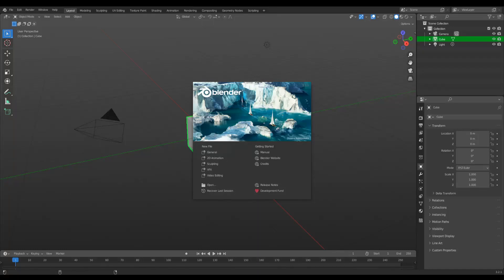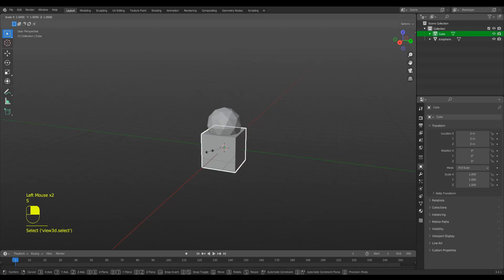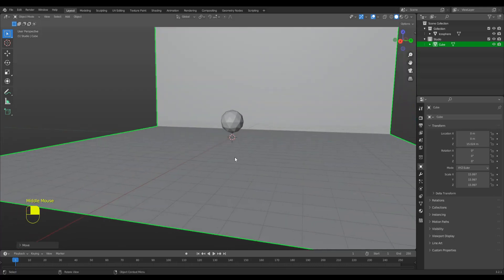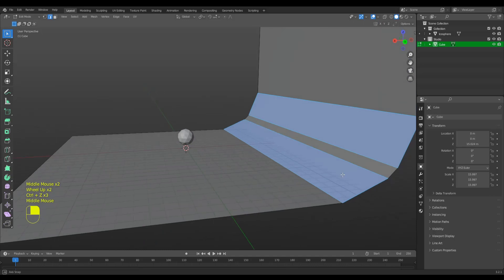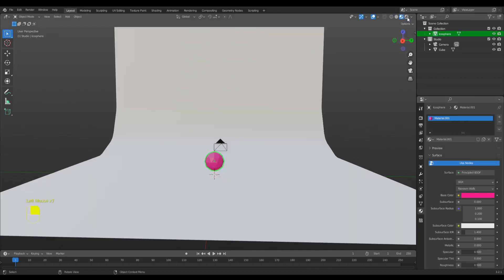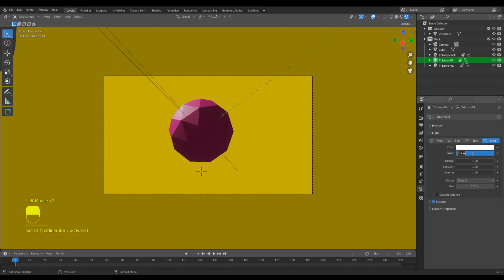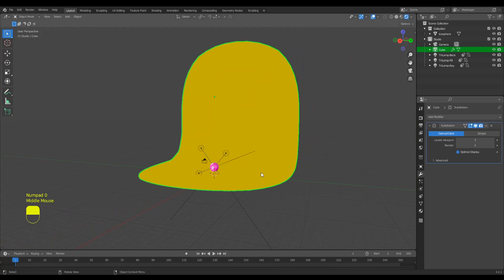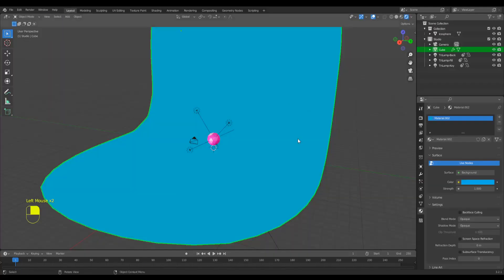How to add studio background to your model for image rendering in Blender 2022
Simple instructions to have a model background, lighting, and camera for rendering images that you can share on social media to look professional and attractive.